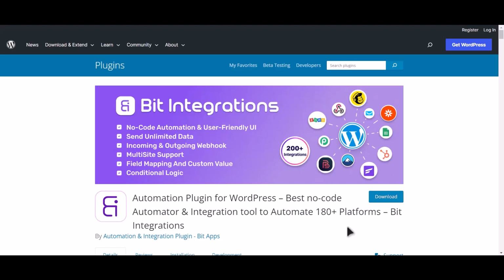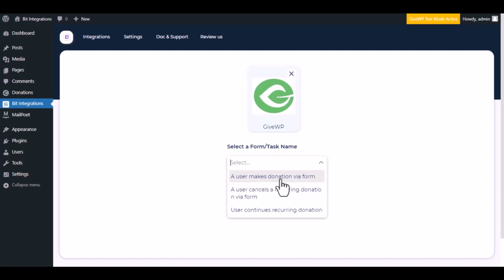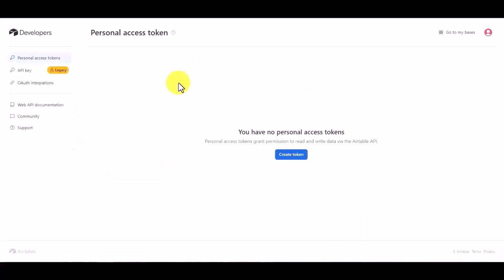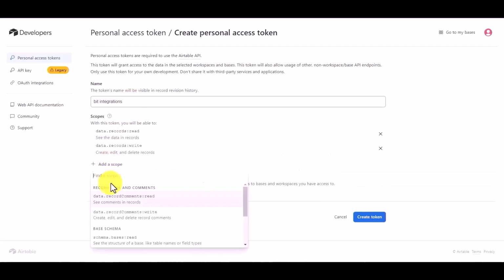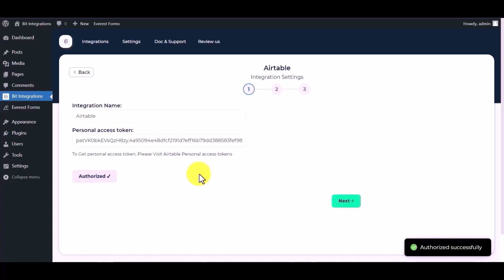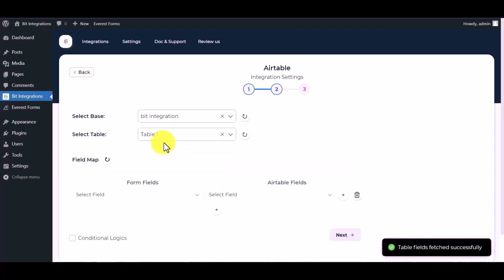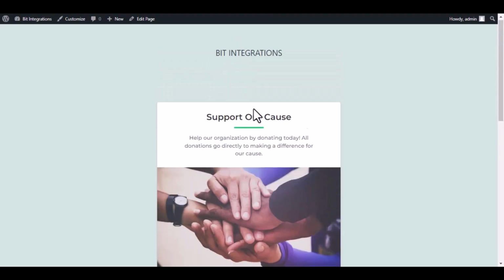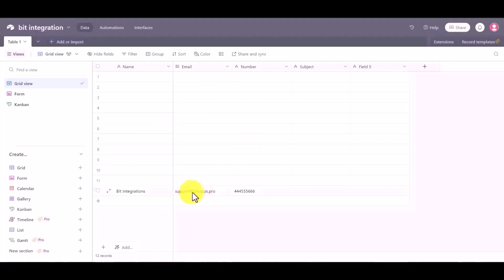Integrating GiveWP with Airtable | Step-by-Step Tutorial | Bit Integrations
🔗 Ready to unlock the potential of seamless data integration? Join us in our latest tutorial where we demonstrate how to effortlessly integrate GiveWP with Airtable, all powered by the versatile Bit Integrations WordPress plugin. Whether you're into project management, contact databases, task lists, or document organization, Airtable offers a multitude of functionalities. With its spreadsheet-like format, relational databases, collaboration tools, and customizable views, Airtable provides an all-in-one solution for efficient data management.

In this video, we guide you through the step-by-step process of integrating GiveWP with Airtable using the Bit Integrations plugin. Learn how to seamlessly manage, organize, and collaborate on your data, revolutionizing your workflow and productivity.

Key Highlights:
✅ Comprehensive walkthrough of integrating GiveWP with Airtable via Bit Integrations for WordPress.
✅ Unleash the power of data integration by connecting GiveWP with Airtable using Bit Integrations.